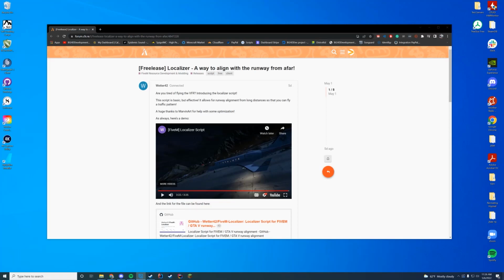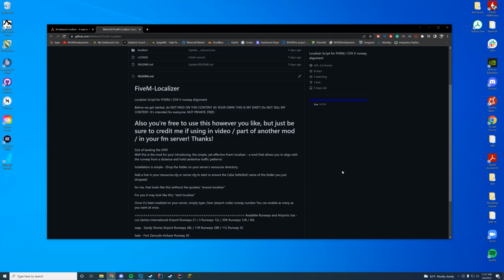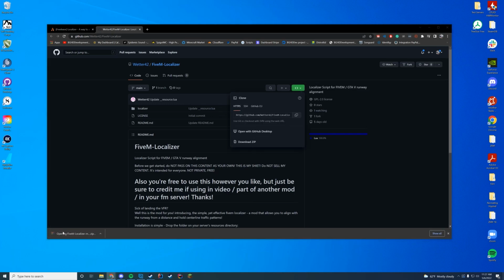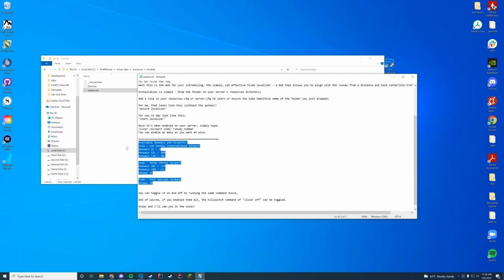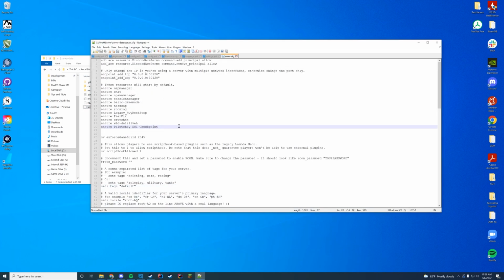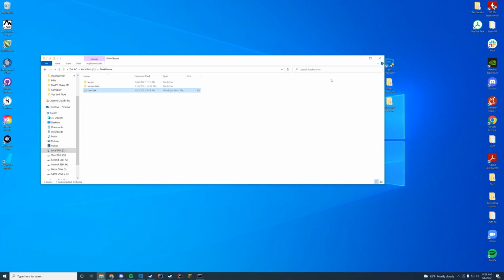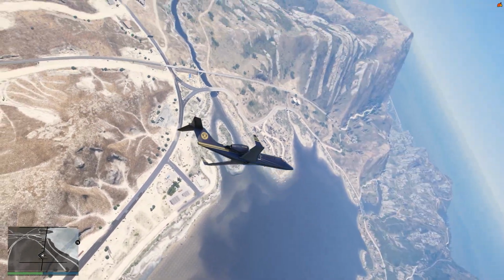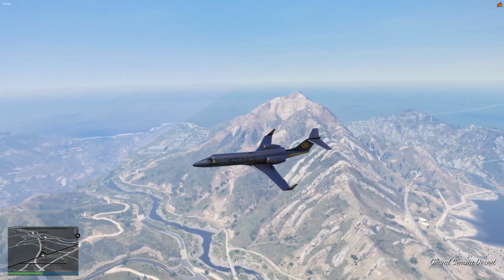Localizer | FiveM Resource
Computer Specs:
Processor: Intel Core i9-11900K
Graphics: RTX 3090 Founders Edition
Ram: 64GB DDR4 3200MHz
Storage: 1x 2TB M.2 SSD & 4 x 1TB SSD
Motherboard: ASUS ROG Maximus XIII Hero (Wi-Fi)
Power Supply: Thermaltake Toughpower Grand RGB 1200W
Case: AI Crystal XL RGB V3 Full Tower

Other Specs:
Mic: Shure SM7B Cardioid Dynamic Microphone
Mixer: GoXLR
Editing Software: Adobe Premiere Pro
Thumbnail Software: Adobe Photoshop
Coding Program: IntelliJ Ultimate Edition
Keyboard: Razer Blackwidow V3 - Yellow Switches
Mouse: Razer Basilisk v2 Wired Gaming Mouse
Mouse Pad: Razer 3XL Desk/Mouse Pad
Monitors: 2x Acer Predator XB273K Gpbmiipprzx 27" UHD (4K)